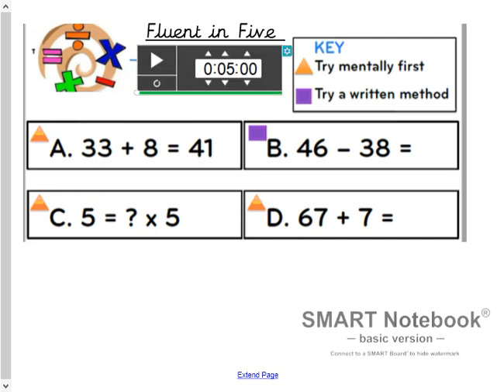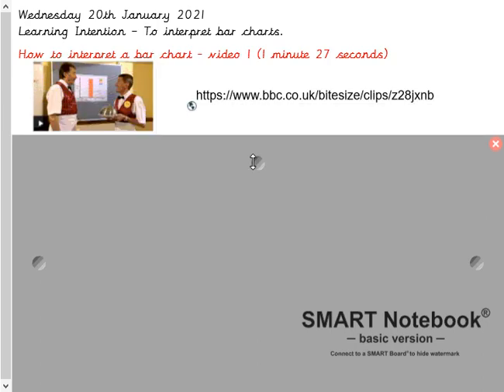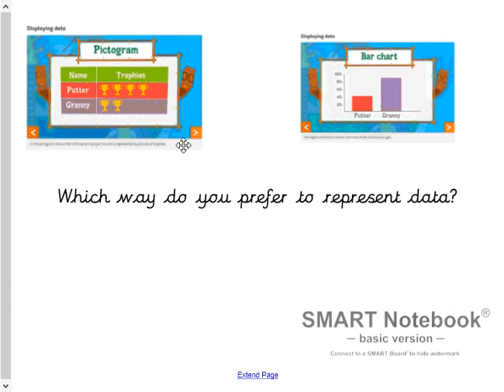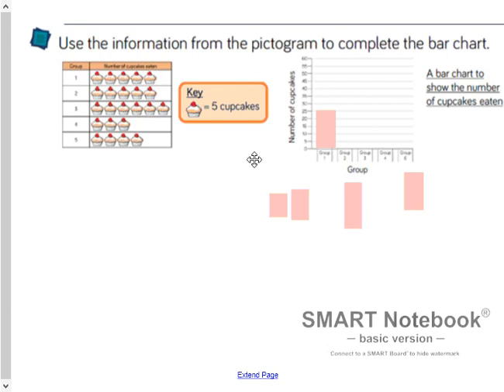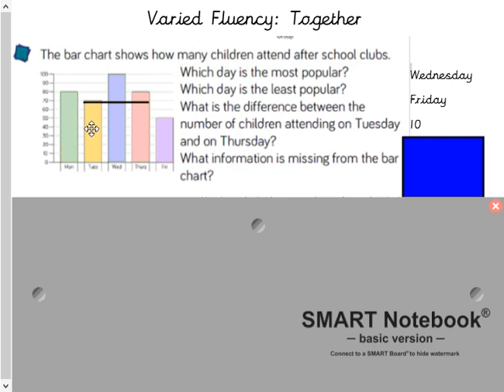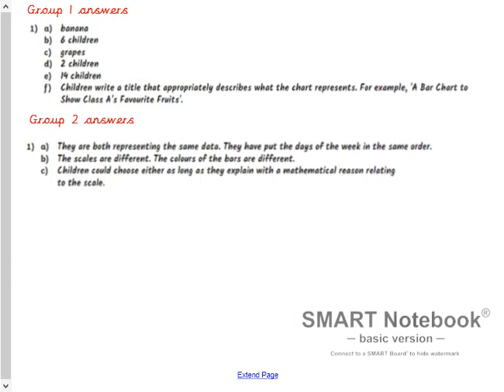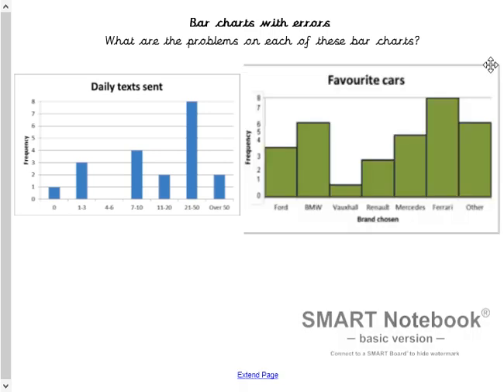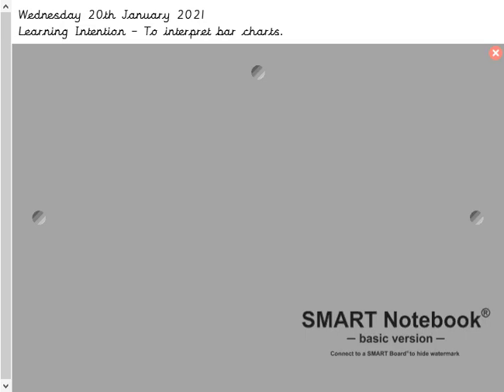Maths Wednesday 20th January 2021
This video will take you through today's learning about statistics.  There are two mistakes to spot today!